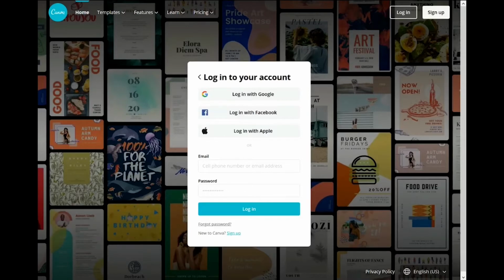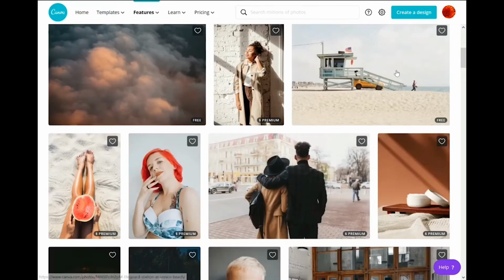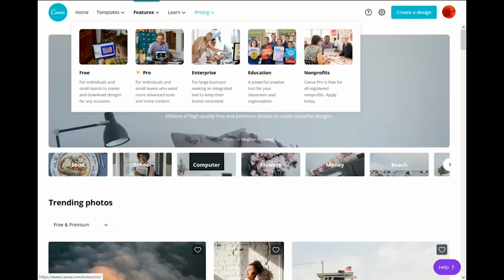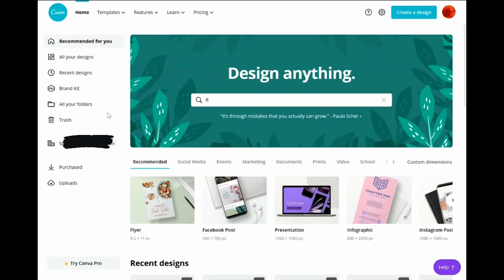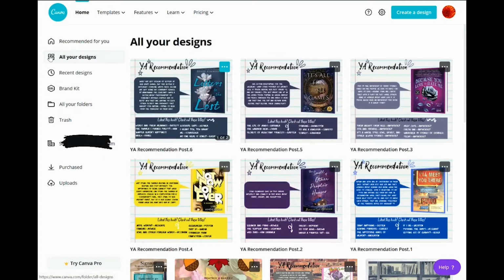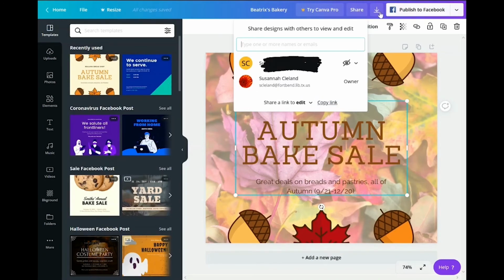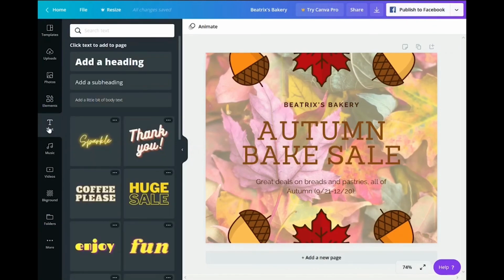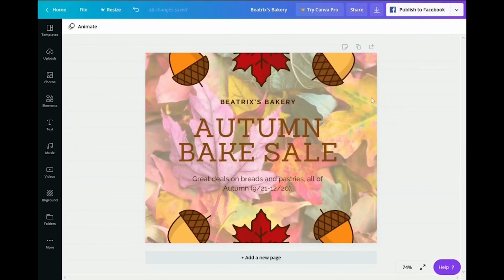Canva 101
Canva is a free, online graphic-design tool. Canva’s easy-to-use interface provides access to millions of photographs, graphics, and fonts, enabling the user to create designs for web or print. Learn how this tool can be used to create blog graphics, Facebook covers, flyers, posters, invitations, presentations, and more.